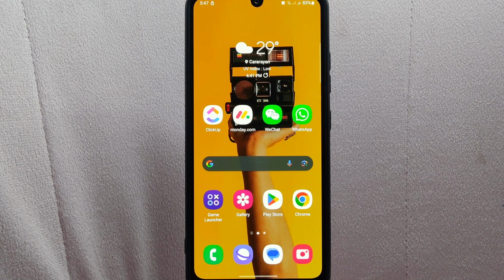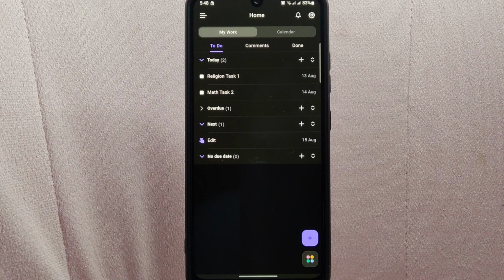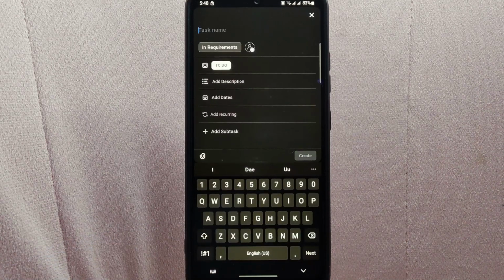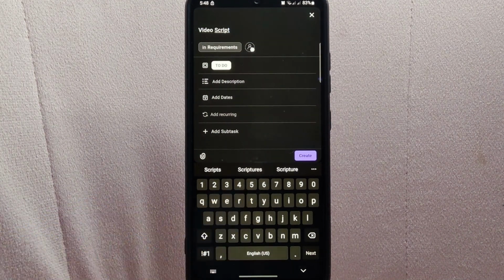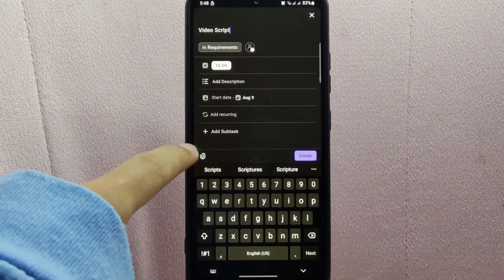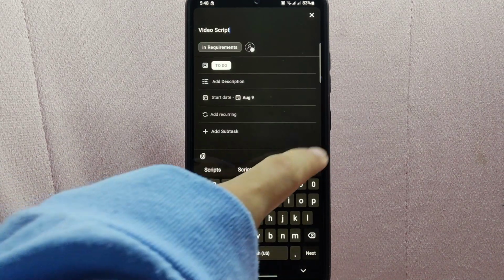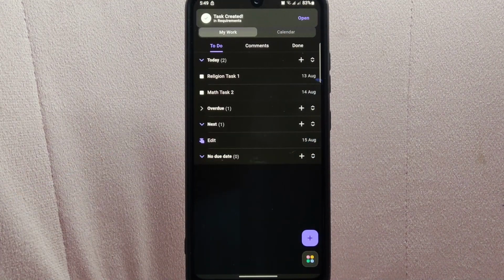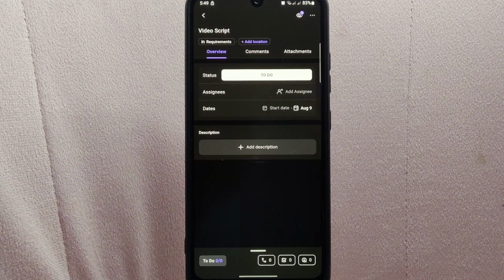✅ How To Add New Tasks On ClickUp 🔴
About this tutorial:

ClickUp is a productivity and project management platform that provides tools and features to help teams and individuals streamline their work processes, collaborate effectively, and manage tasks and projects. It's designed to improve efficiency and organization by offering a unified workspace where teams can centralize communication, tasks, goals, and projects.
Get in touch!